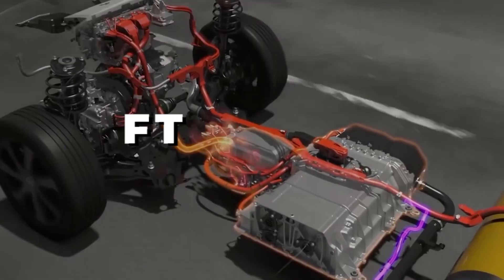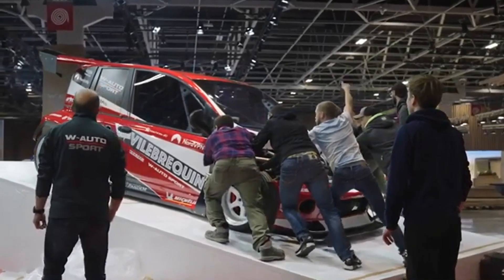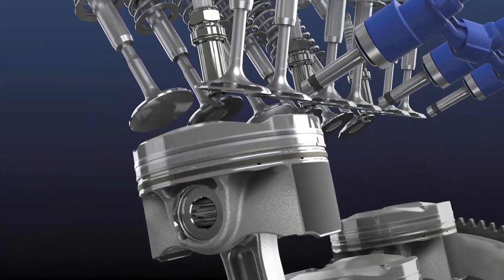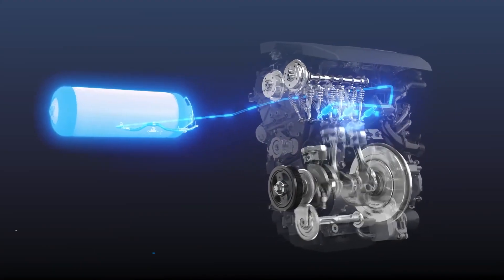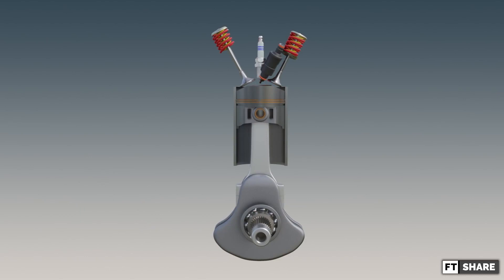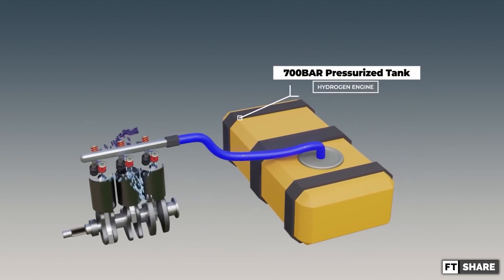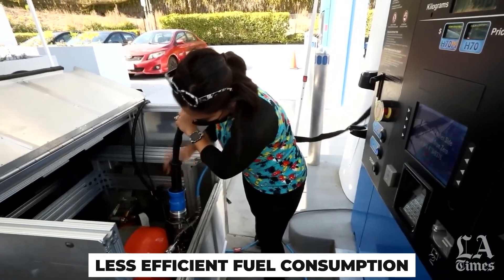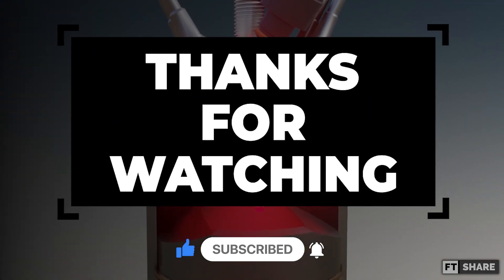Engine Without Air POLLUTION! | Hydrogen Engine (100009V2)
In this video, we're going to talk about the dangers of air pollution and how it affects our planet. We're going to talk about the dangers of using traditional engines and how we can solve the problem of air pollution with a hydrogen engine.

If you're concerned about the effects of air pollution on our planet, then this video is for you! We're going to discuss the dangers of air pollution and how we can solve the problem using a hydrogen engine. This engine without air pollution is a revolutionary new solution that could change the world!